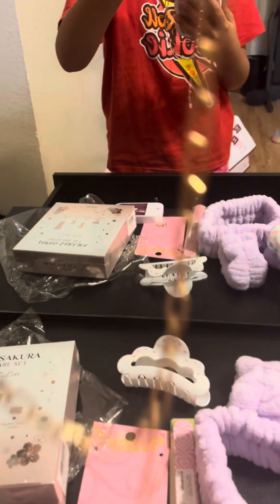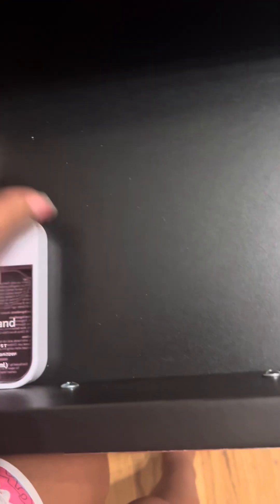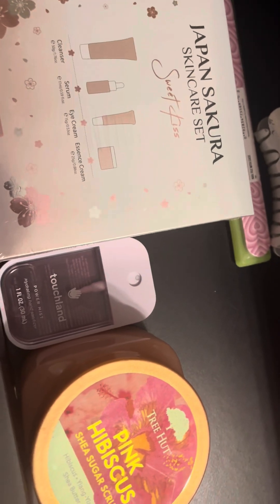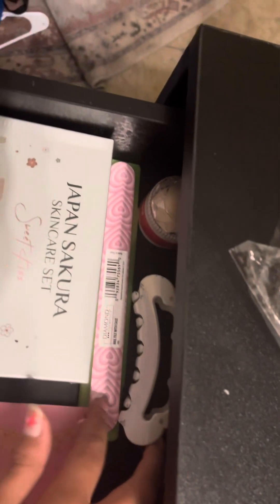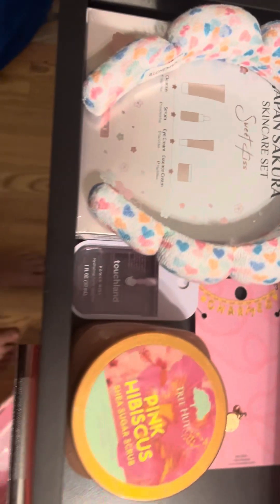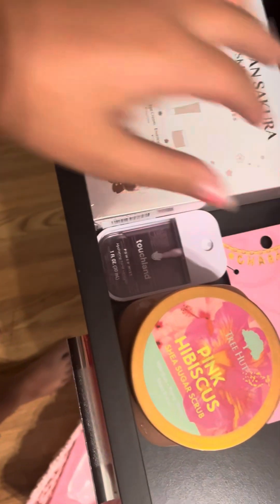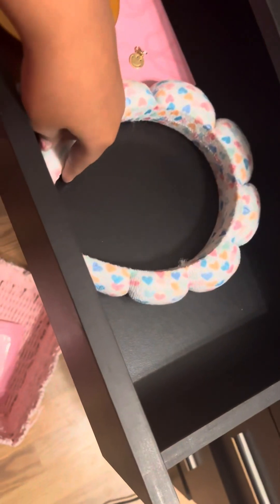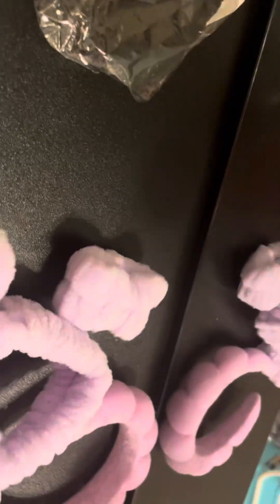￼unpacking my stuff with me￼!😁￼￼